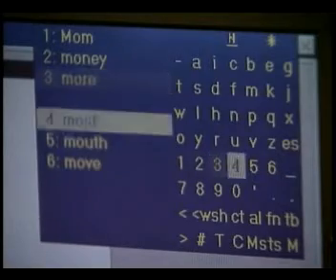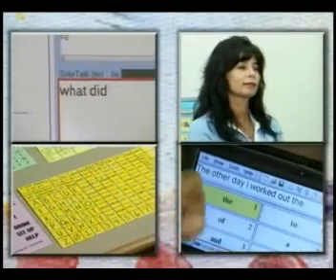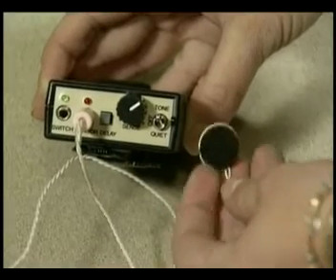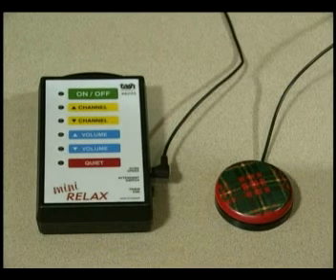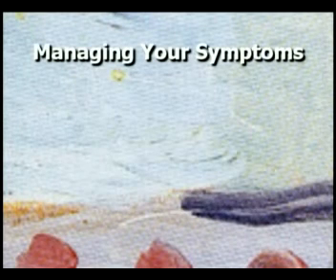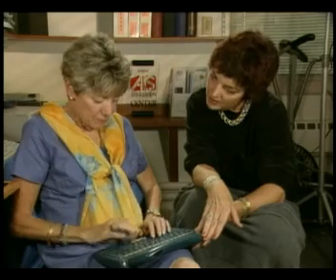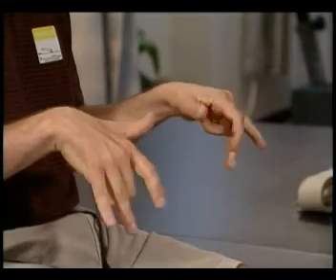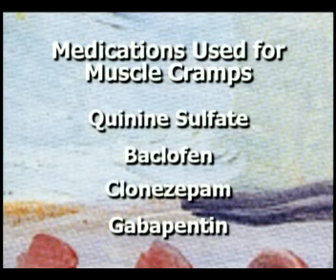Communication Solutions and Symptom Management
Companion video to Living With ALS manuals #3 and 5